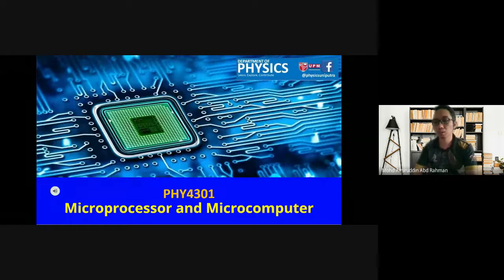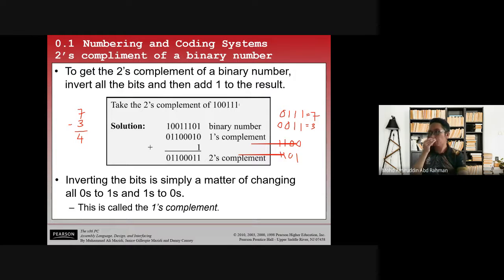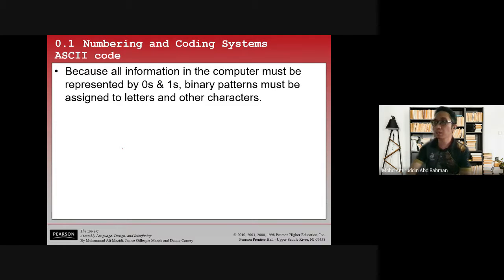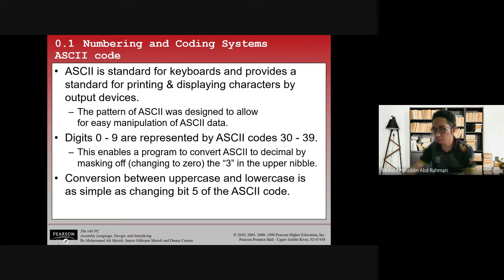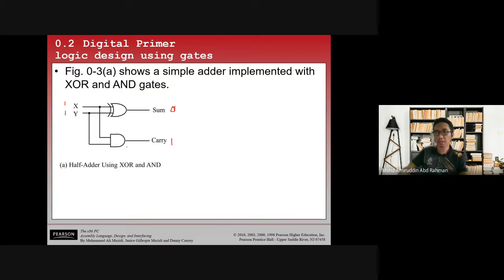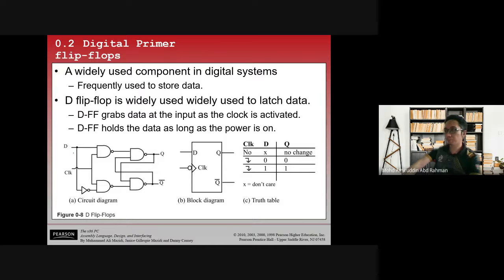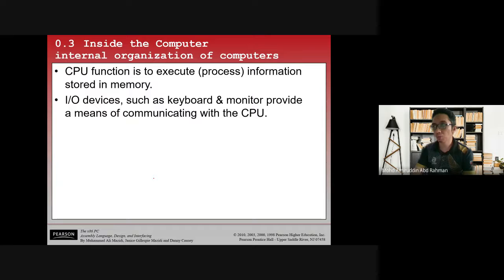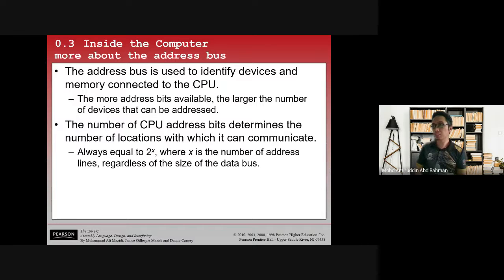PHY4301 Microprocessor & Microcomputer Lecture Sem 1 2021/2022 W2-1